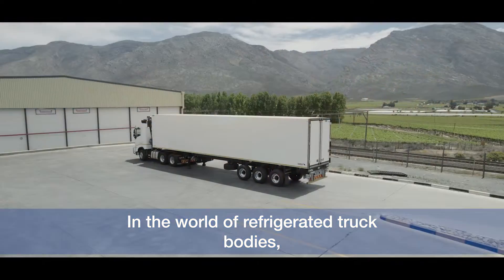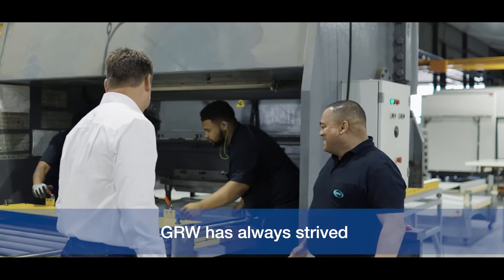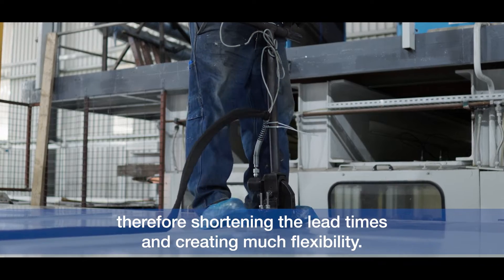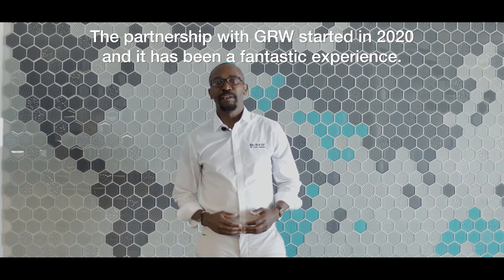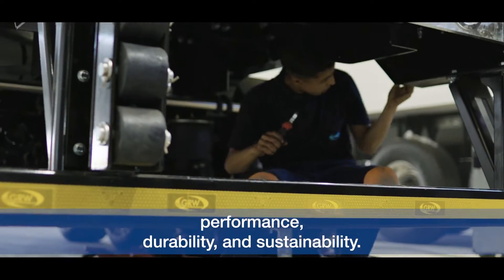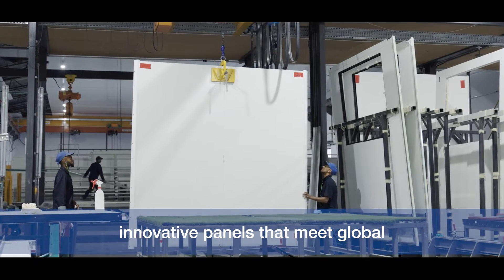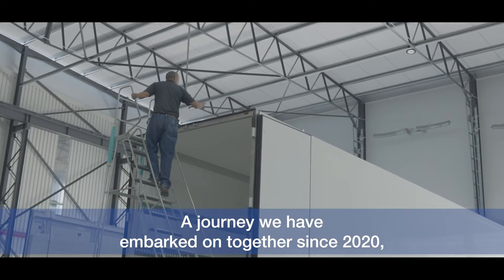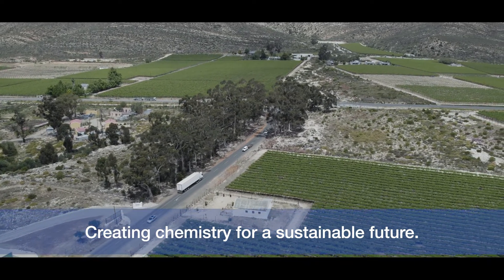How BASF and GRW showcase their collaboration for sustainable cooling trucks”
In this inspiring customer success story video, we share the result of collaboration between BASF Performance Materials team and GRW in South Africa. A journey towards creating global industry standard polyurethane insulated panels for refrigerated truck bodies. Hear from some of the dedicated individuals who combined their expertise to make it possible.